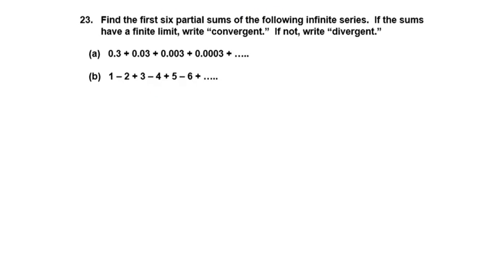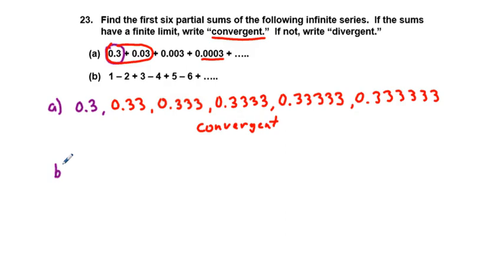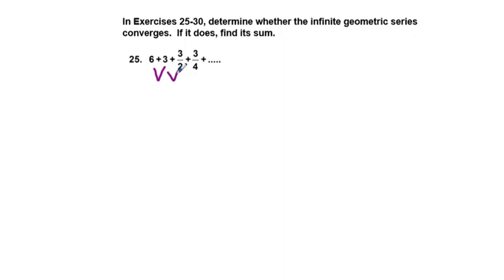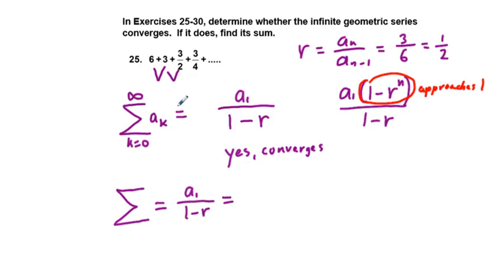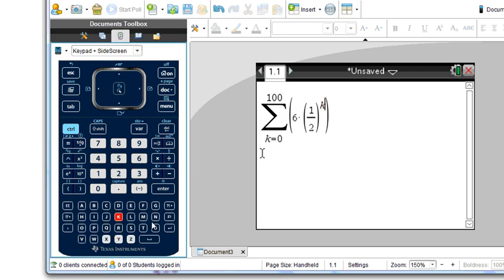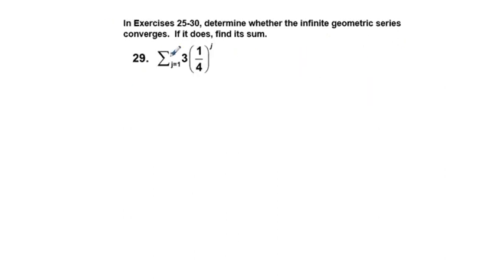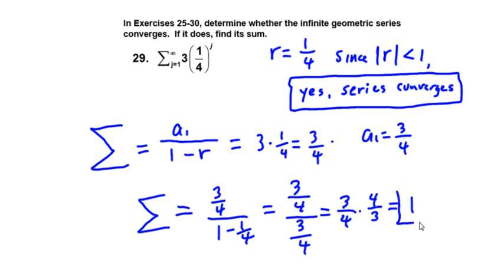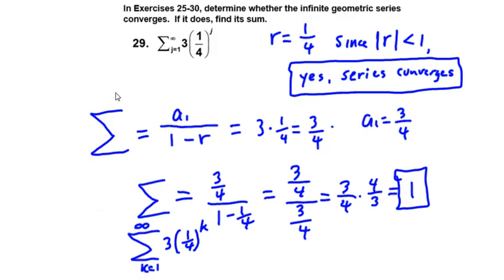Precalculus Chapter 9.5 Exercises 23-30 Partial Sums and Infinite Geometric Series